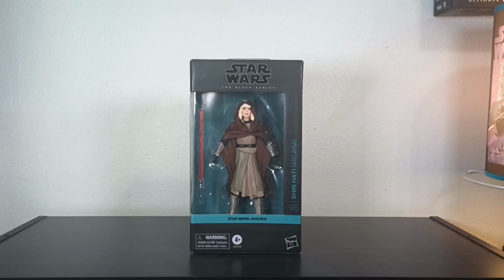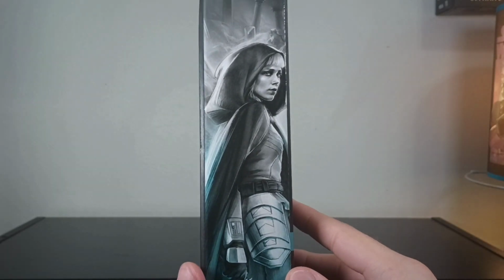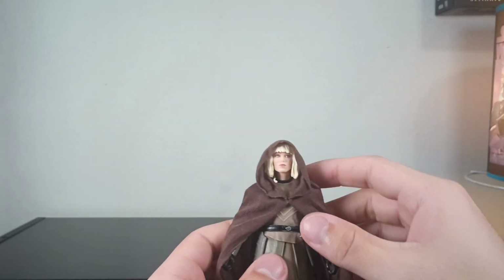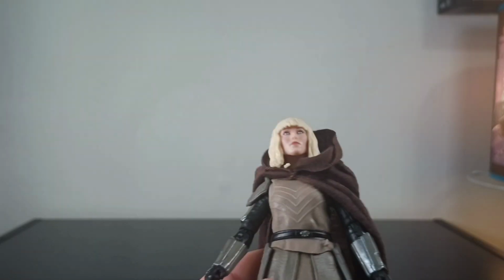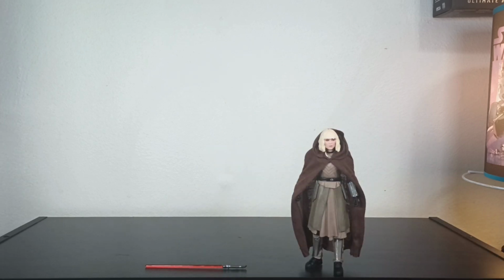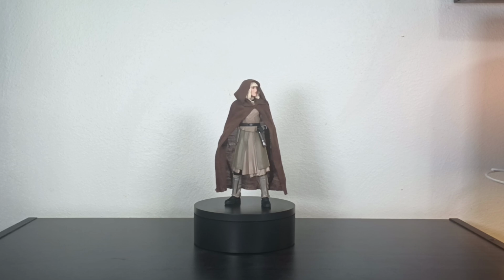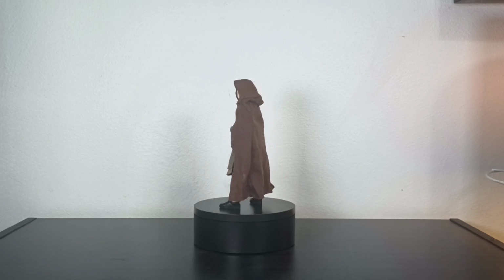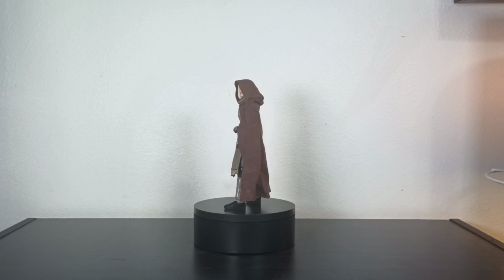Devonius' Domain - Hasbro Star Wars The Black Series Shin Hati Toy Review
Devonius takes a look at the new shin Hati figure from Hasbro